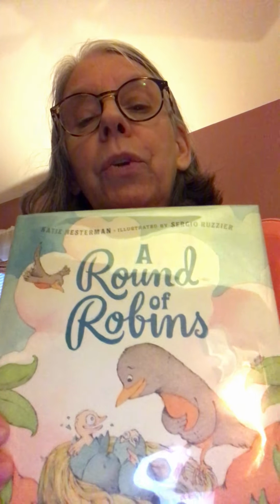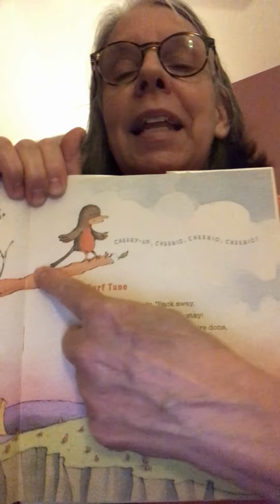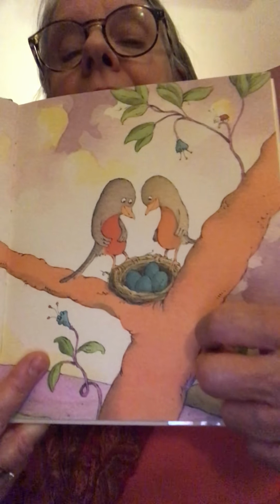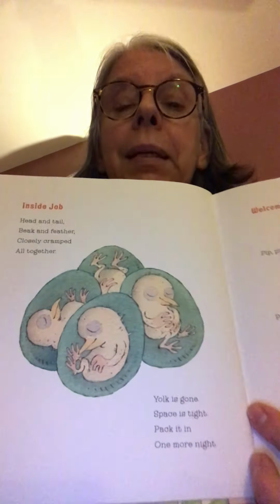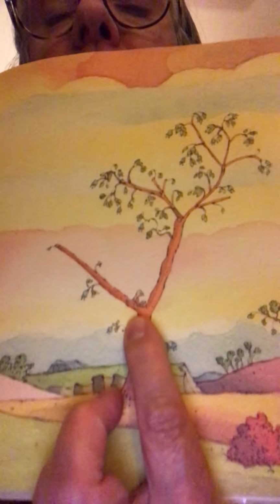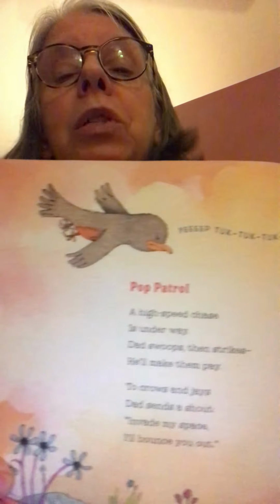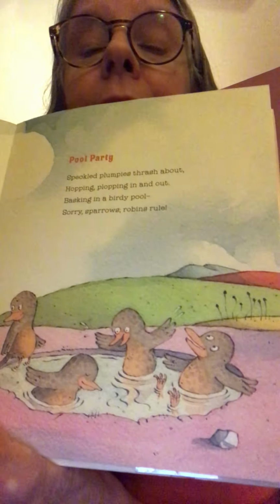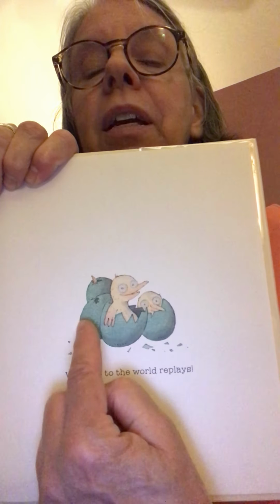A Round of Robins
By Katie Hesterman